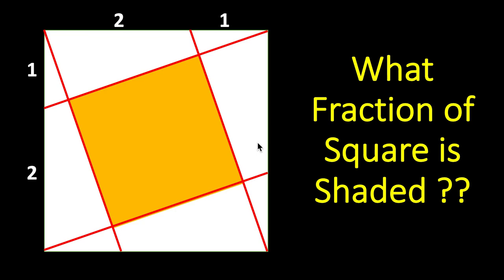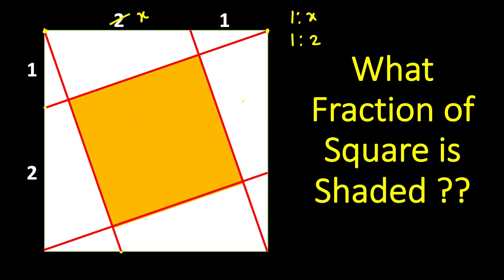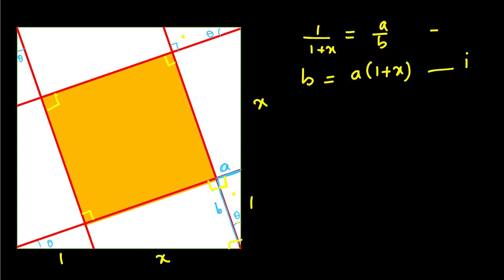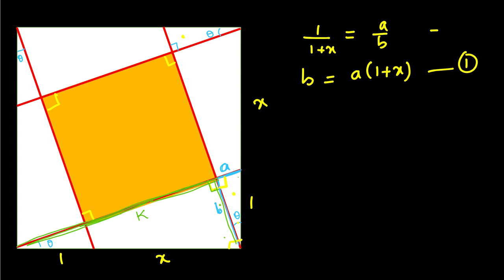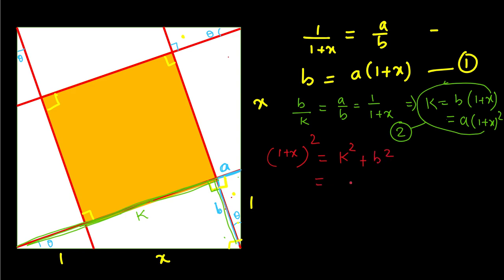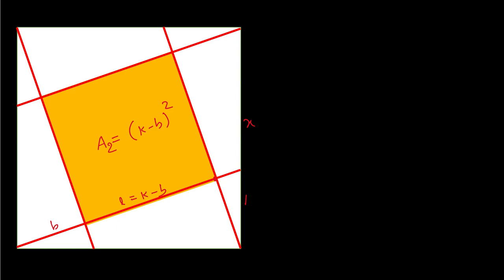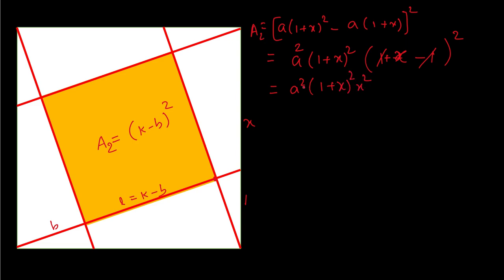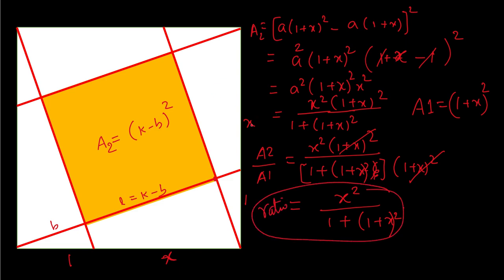Square Inside Square puzzle | What fraction of area is shaded?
Square Inside Square puzzle:
What fraction of area is occupied by inner square shaded in yellow?